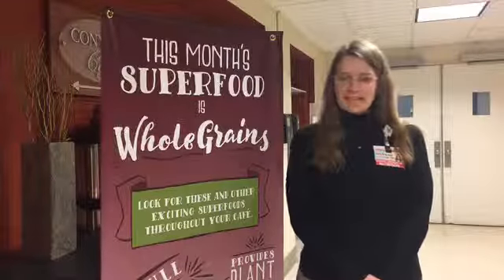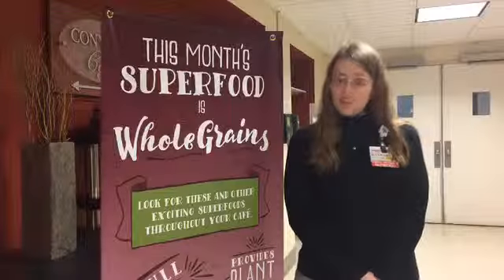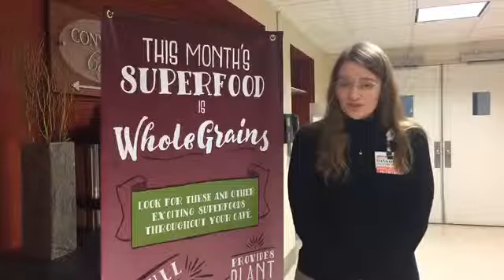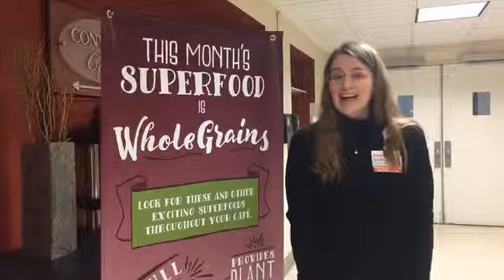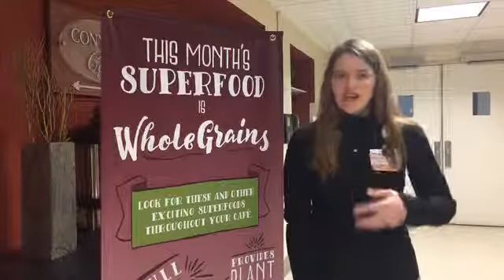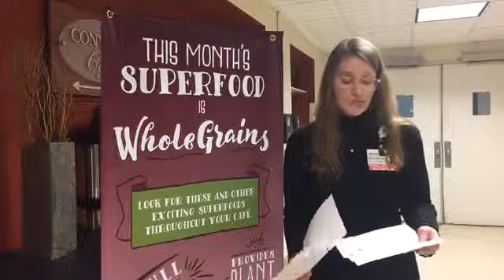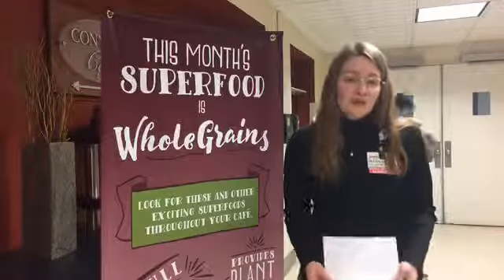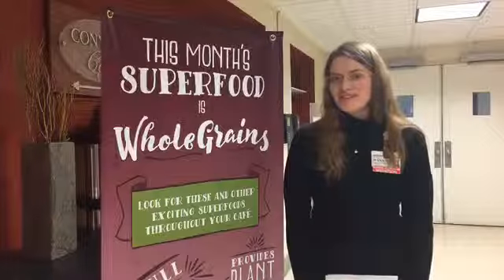National Nutrition Month, Spices March 26, 2019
Happy National Nutrition Month! We recently chatted with Hannah Salvatore, a clinical dietitian at Albany Memorial Hospital, about how adding a variety of spices to your cooking can open up a whole world of healthy flavors. Check out the St. Peter’s Health Partners Registered Dietitian Cookbook, which you can download for FREE by clicking the and discover some recipes where spices are the superstars!